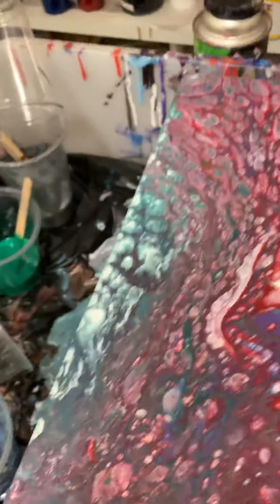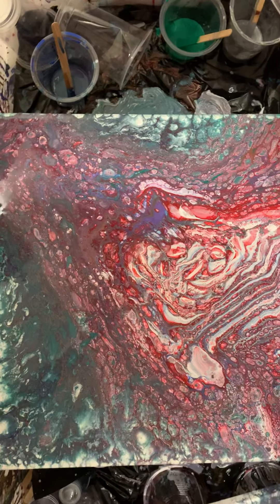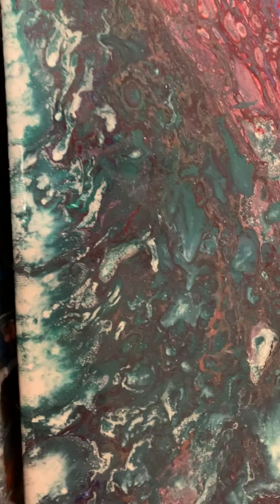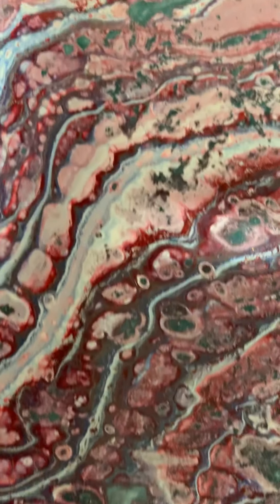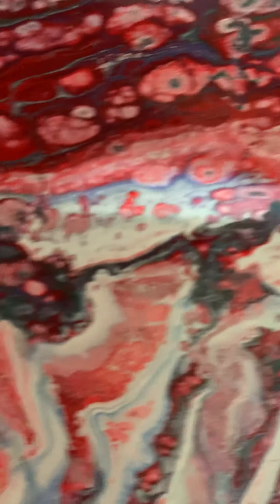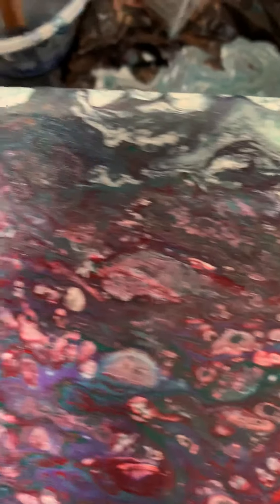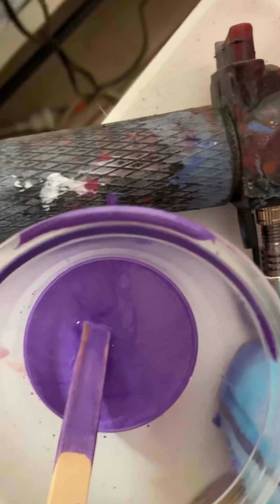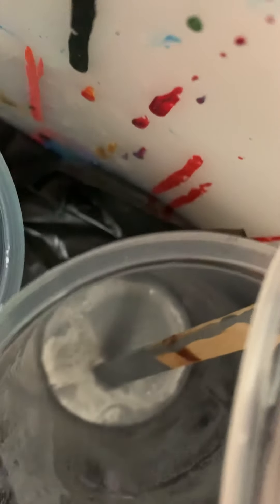Ring pour or fantasy pour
Did this one tonight got every color I had hope you like it.